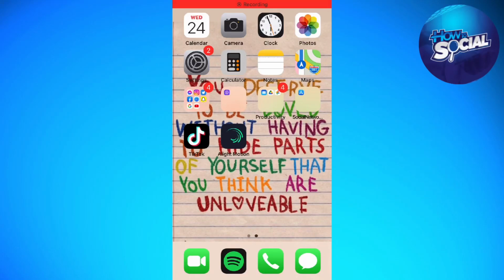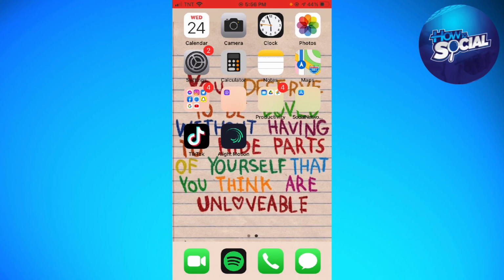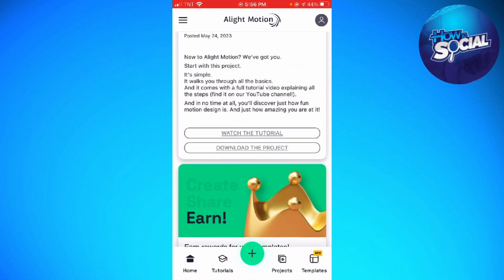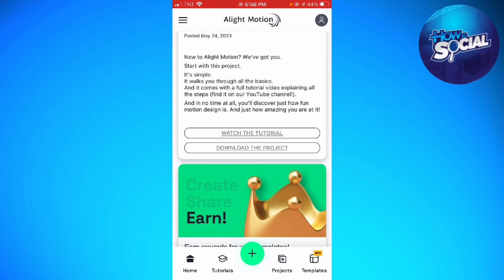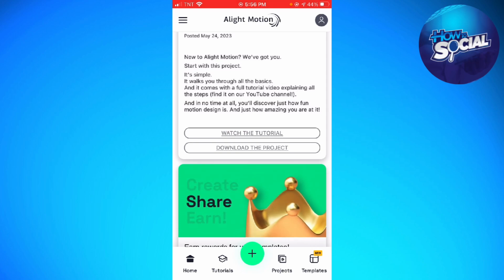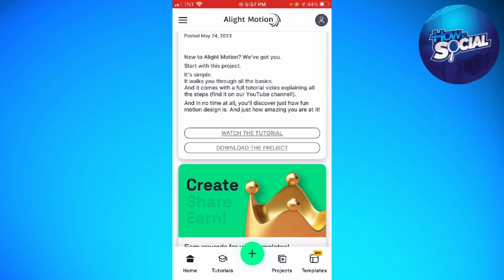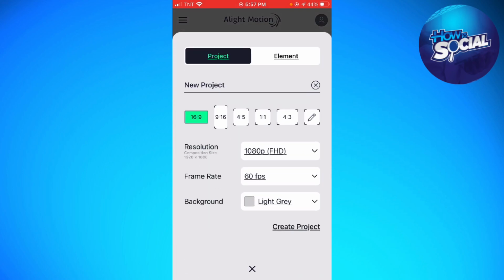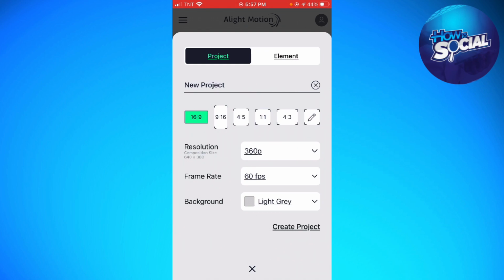How To Make Alight Motion Not Lag (2023 Guide)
Learn How To Make Alight Motion Not Lag (2023 Guide).